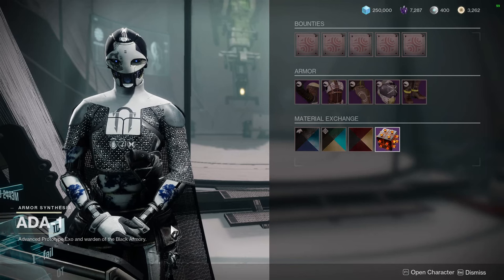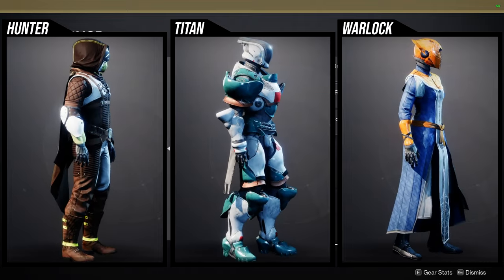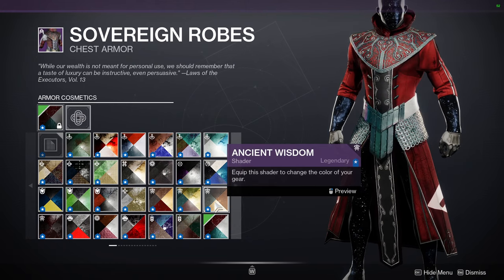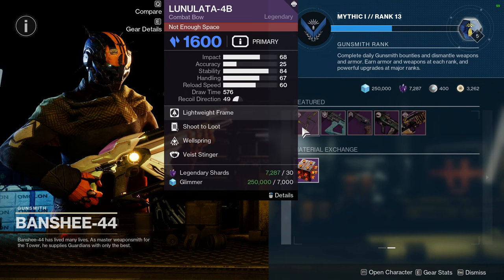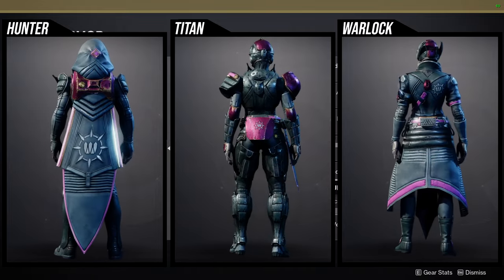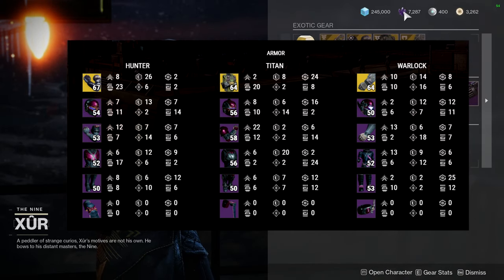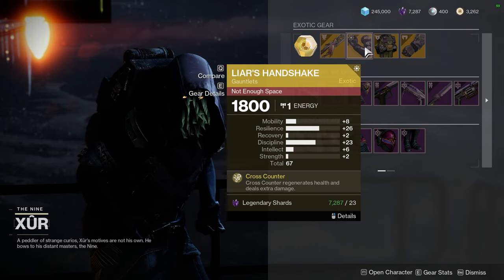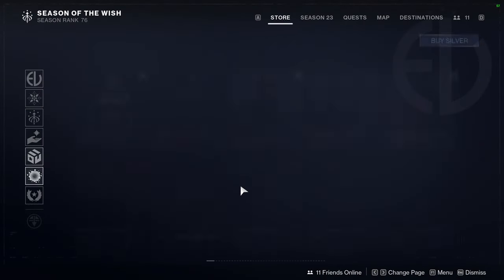Destiny 2: Week 3 Last Call! | Season of the Wish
00:00 Intro
00:36 Ada-1
05:19 Banshee
08:55 Xur
11:56 Eververse
14:11 Outro